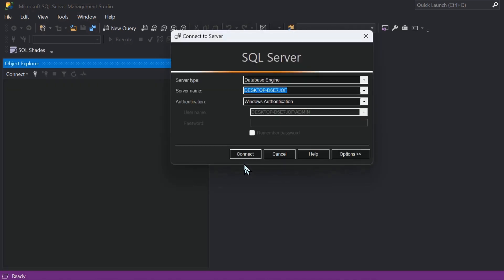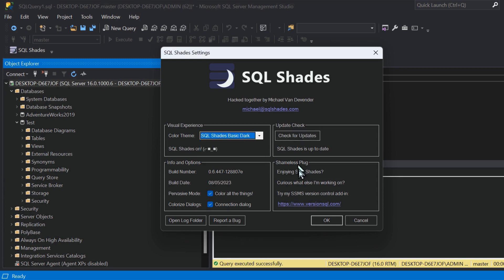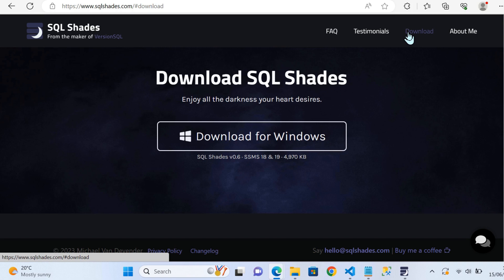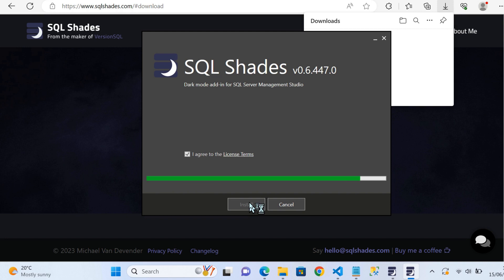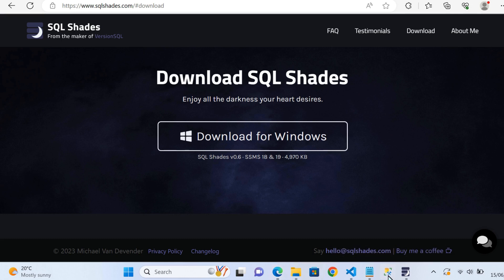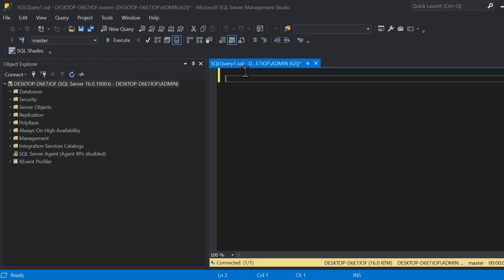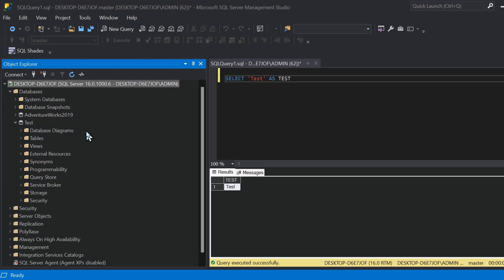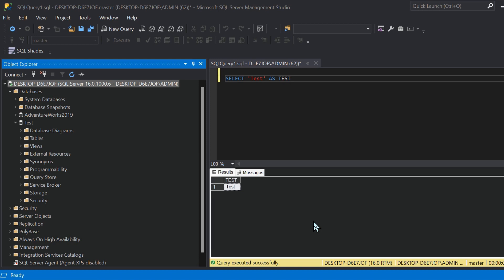SQL Shades- A Simple & Complete Dark Theme Solution For SQL Server Management Studio in 2023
In this tutorial, I demonstrate the most complete, professional & simple dark mode solution that I've come across for SQL Server Management Studio (SSMS). In the video, you'll see a very simple guide to downloading & using the SQL Shades extension, and why this is much easier than the method I've previously shared on this channel.